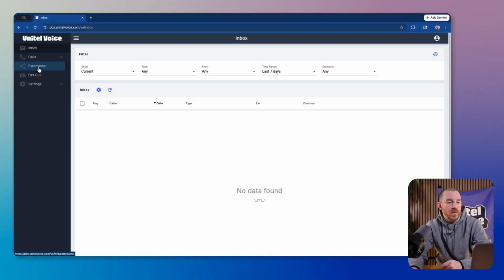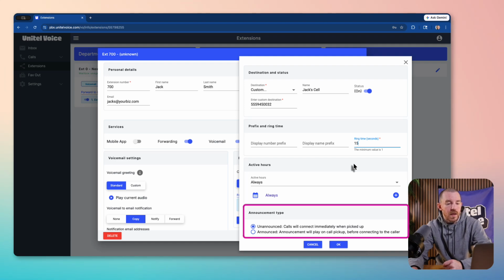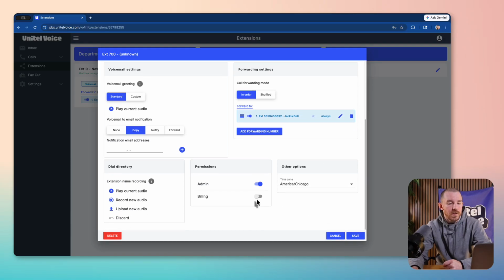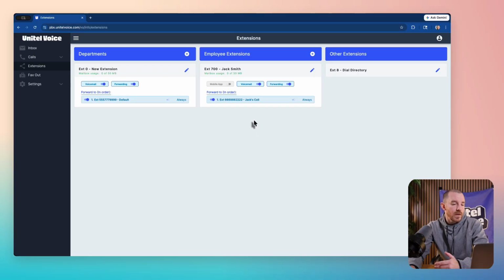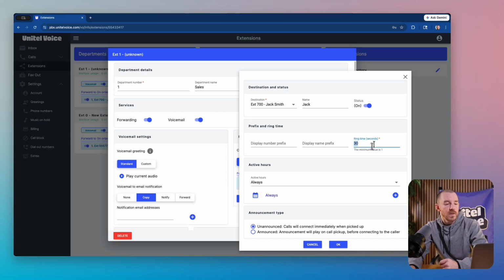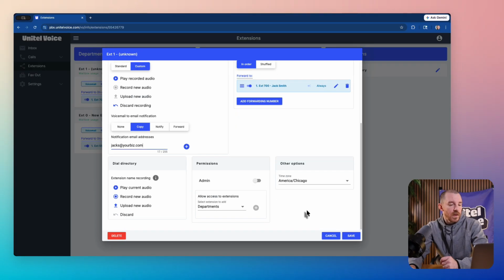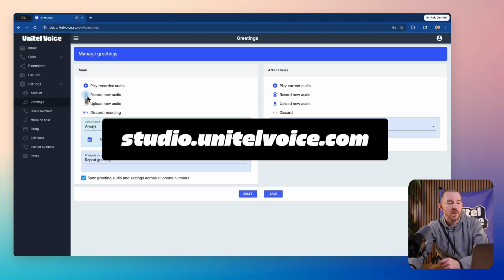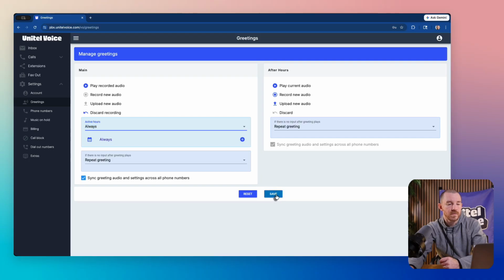How to Set Up a Phone Menu That Forwards Calls to Your Phone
Want a professional phone menu that still forwards calls to your phone? In this video, you’ll learn how to set up an auto attendant that routes calls to your phone number.

This is part of the Unitel Voice onboarding series showing how to set up your business phone system step by step.

This setup is perfect for solo users who want a menu with options like “Press 1 for Sales, Press 2 for Support,” with all calls forwarded to their phone.

✅ What you’ll learn:

- How to create a menu greeting (auto attendant)
- How to route calls through a menu to your phone number
- How to organize incoming calls while keeping things simple

📌 Setup 10: Menu + Phone Number

0:00 Intro
0:29 Employee Extension
1:56  Department Extension
4:00 Main Greeting
5:07 Conclusion